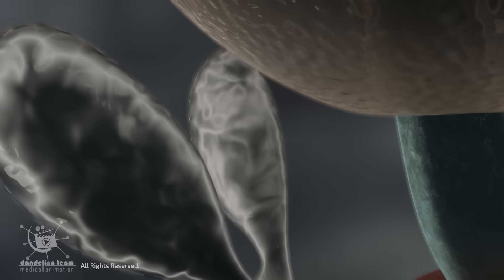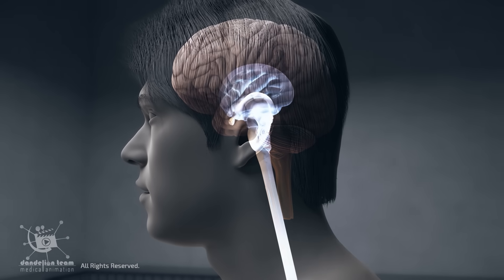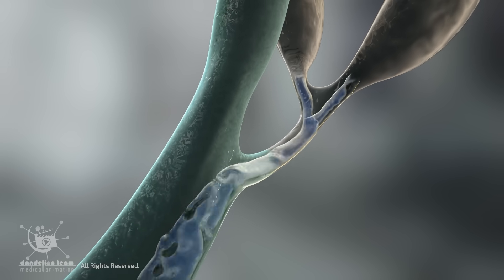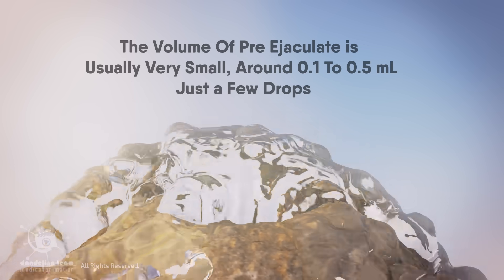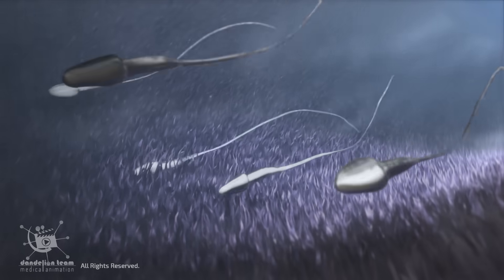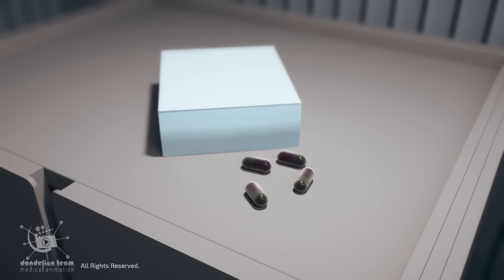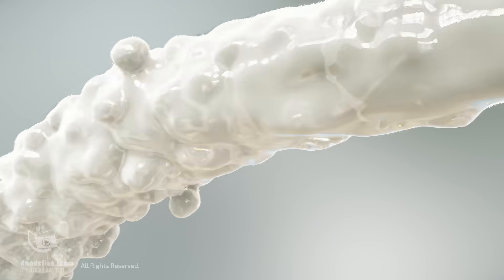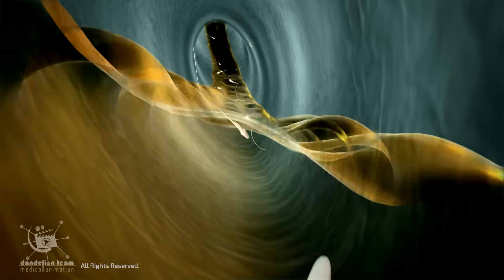The First Drops! Can That Fluid Cause Pregnancy? Educational content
Many people wonder about the clear fluid that appears before ej. This fluid, also known as pre-e. , is released by the Cowper’s (bulbourethral) glands.

In this video, we’ll explain:
✔️ What this fluid is made of
✔️ Why the body produces it
✔️ Whether it can carry s. p. e. r. m and cause pregnancy
✔️ The real risks of the withdrawal   method

Understanding how the male reproductive system works is important for both health and fertility awareness.
3dmedicalanimation
copyrighted_by_Dandelion _Team